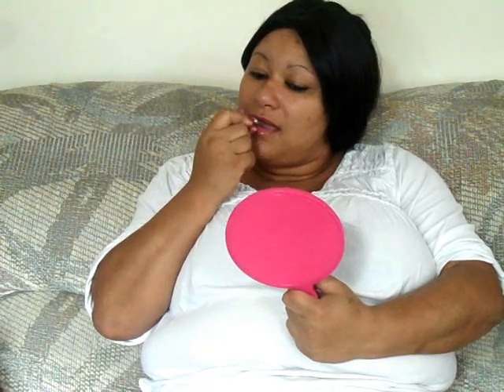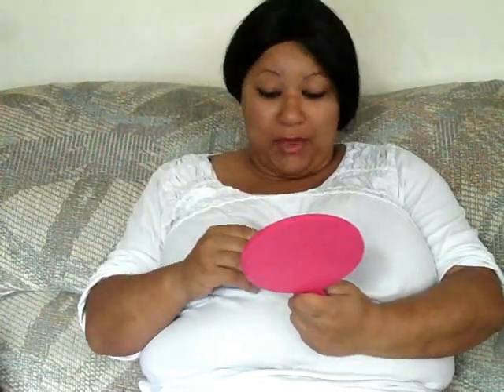Simple Makeup application for Sissies Pt. 2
Application of makeup does not take a rocket scientist to show you lil' sissies.